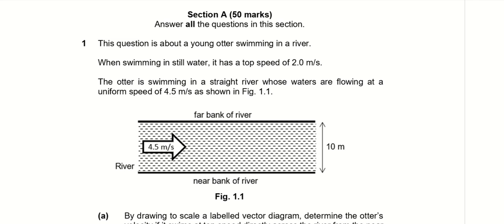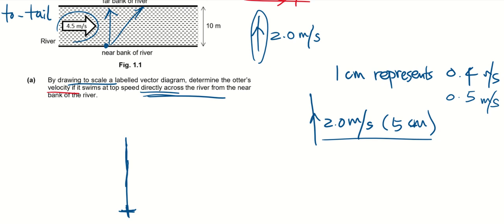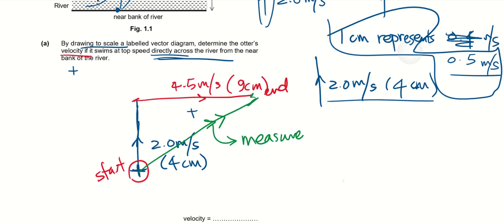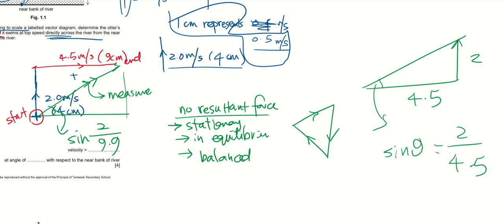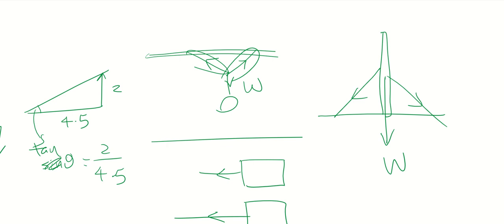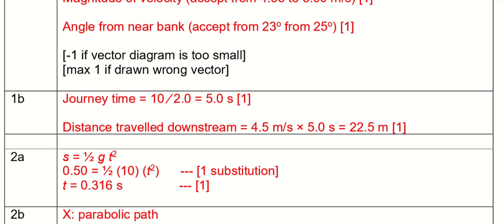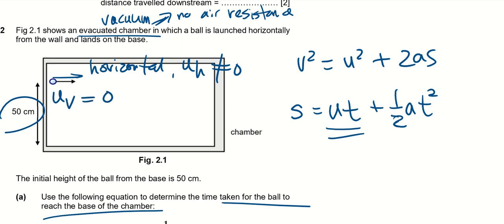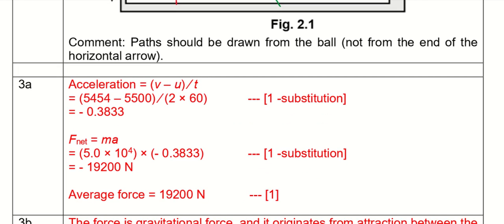2022 FTE P2 Q1,2,3a Video solution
2022 FTE Pure Physics P2 Q1, 2 and 3(a)